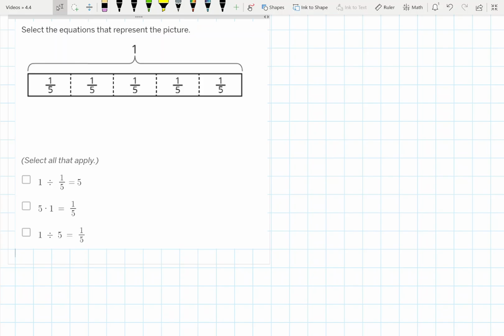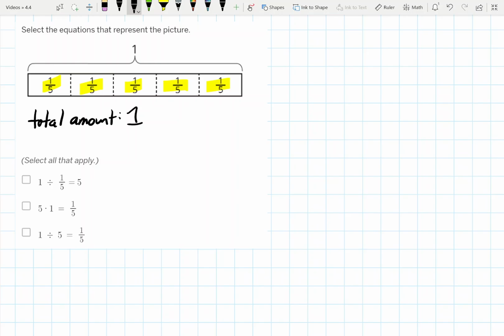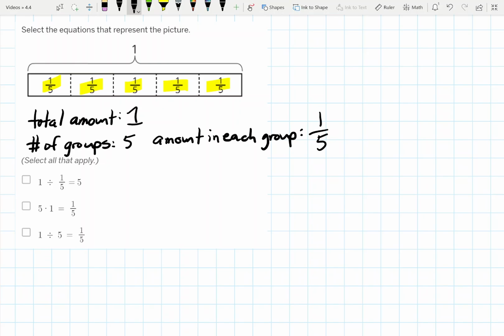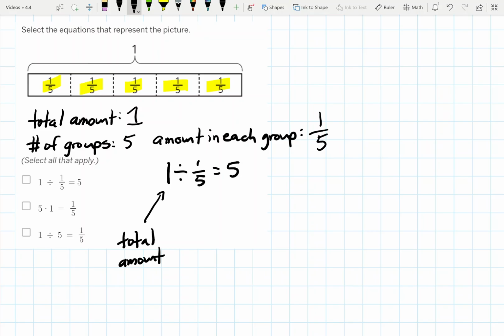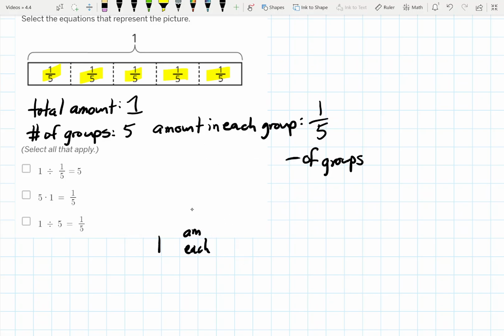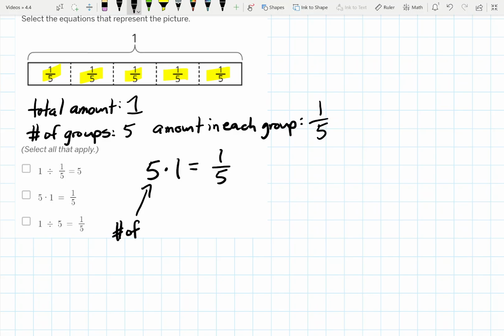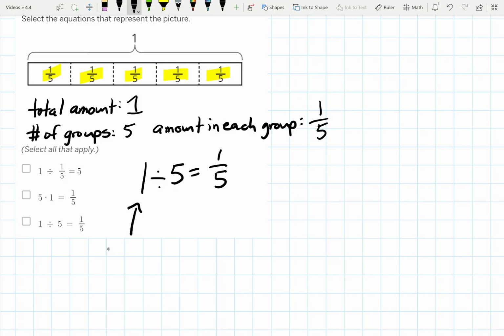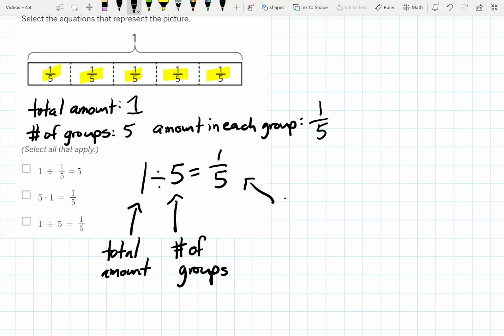4.4 tape diagram